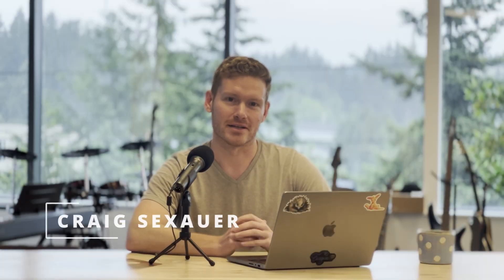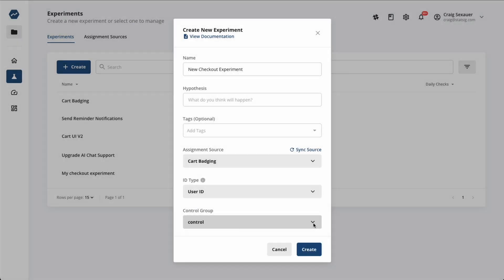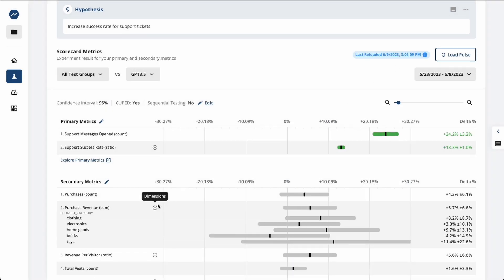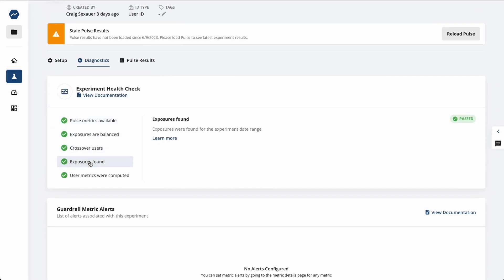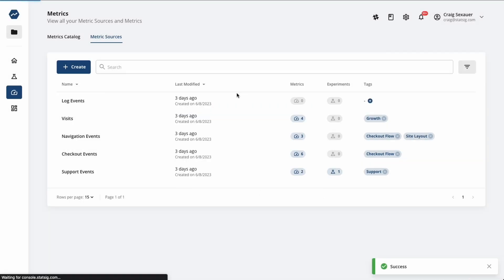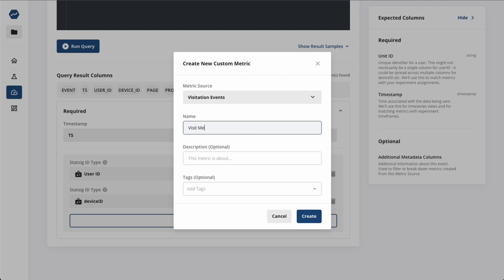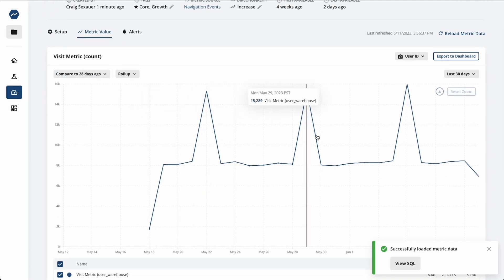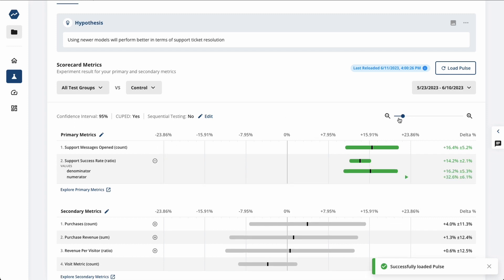Statsig Warehouse Native Product Walkthrough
Learn how Statsig Warehouse Native can integrate directly with your existing Data Warehouse and run experiments natively without egressing any sensitive data.

You can use Statsig's SDK to get rich end-to-end support of Feature Flags, Dynamic Configs, Holdouts, Experiments and more, or bring your own Exposure Data.